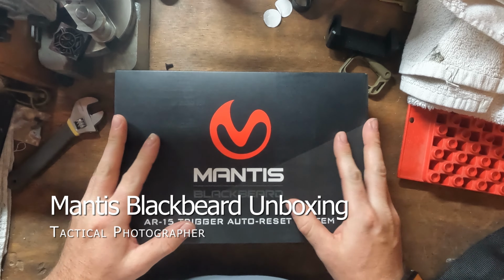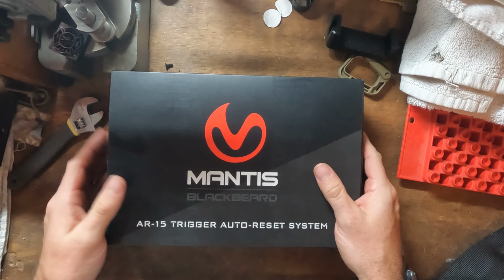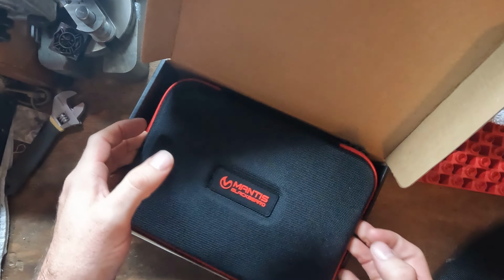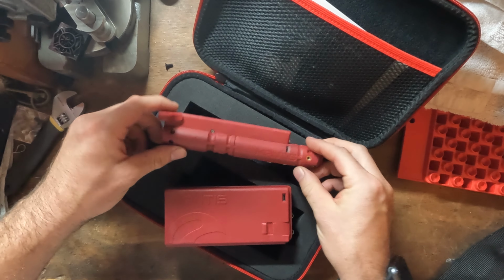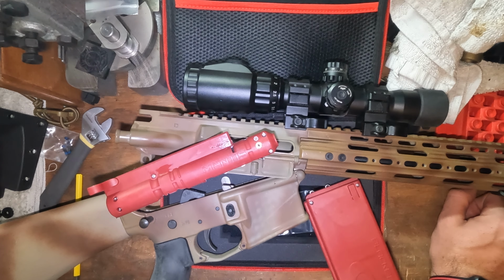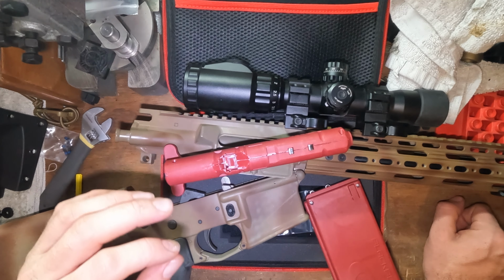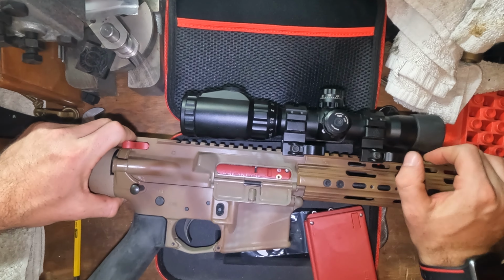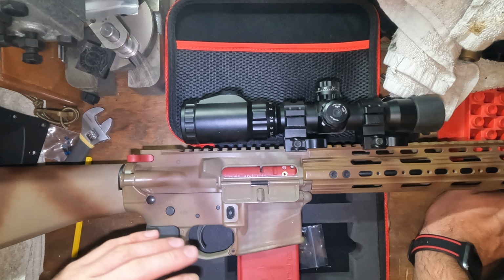Mantis Blackbeard Unboxing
The Mantis Blackbeard AR15 laser training device unboxing and first impressions.